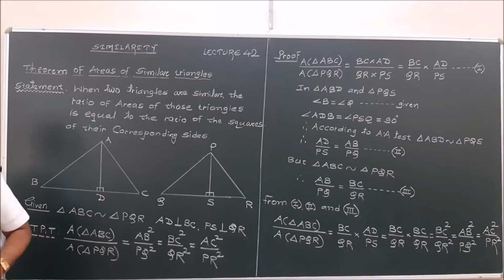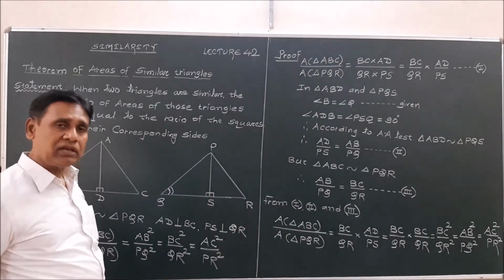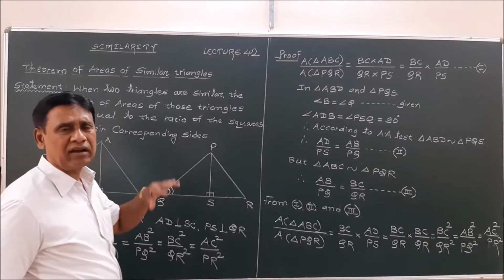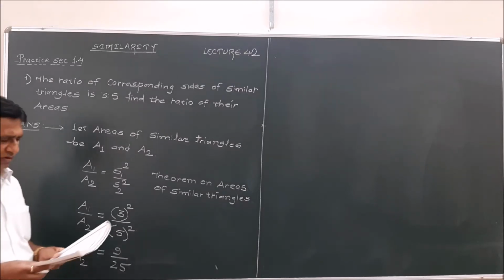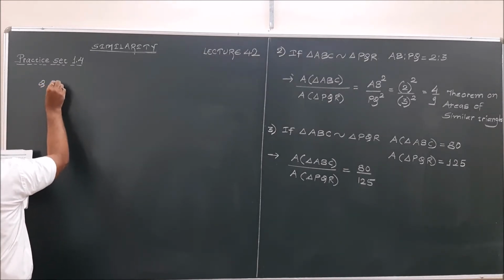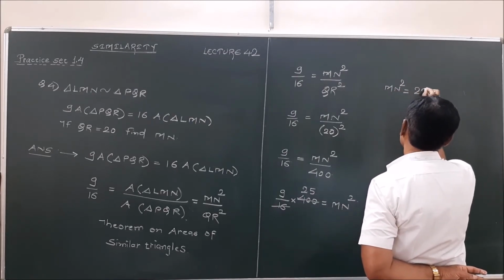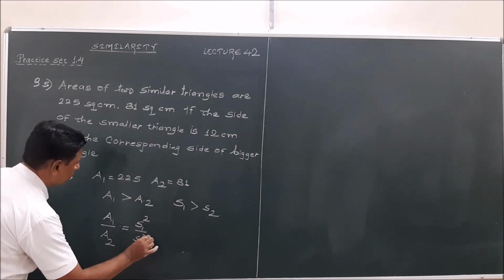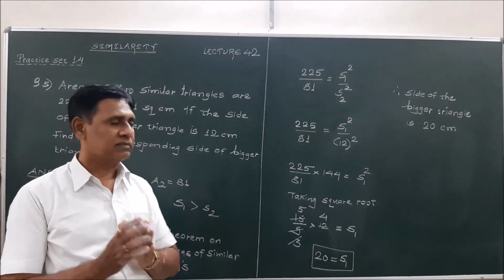Std 10 Geom Chp 1 P8 lect 42 Sr Katale